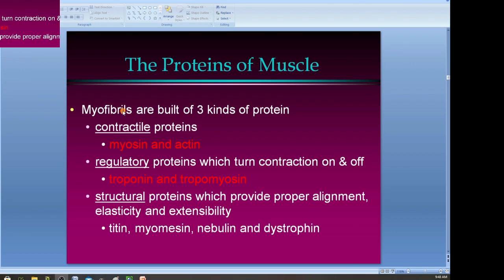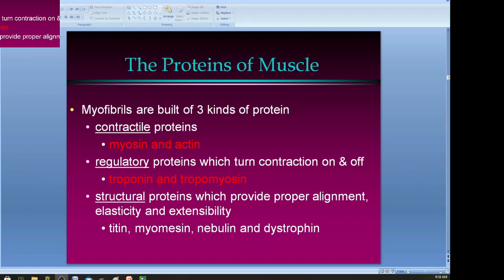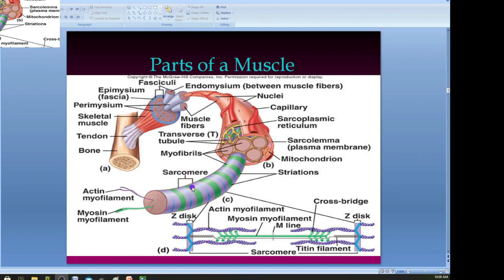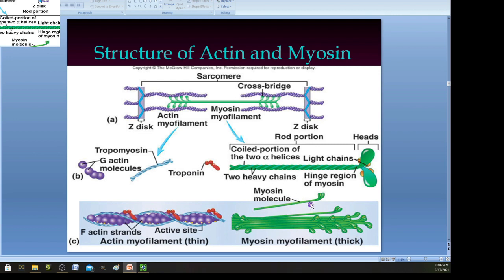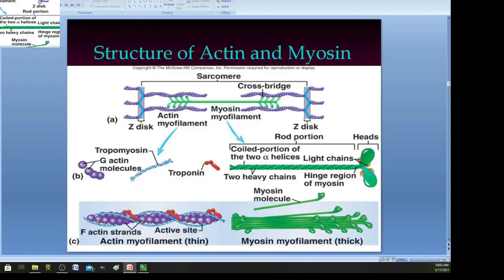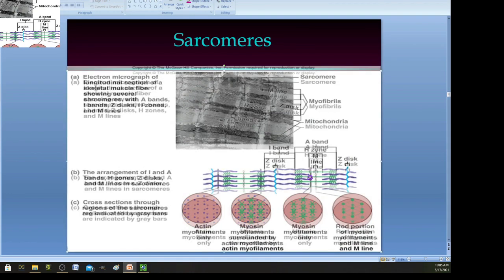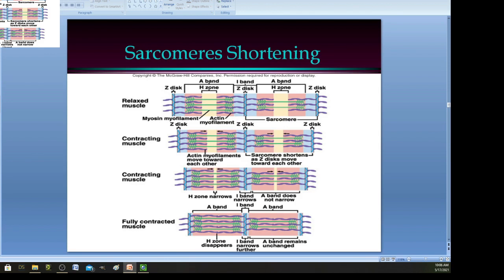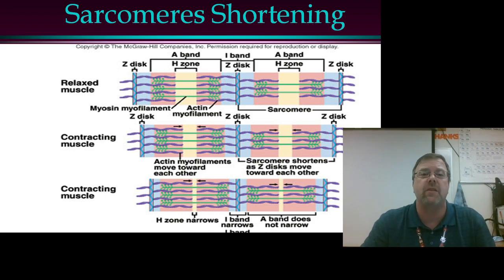Chapter 10 Slides 9 16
How are muscles built?